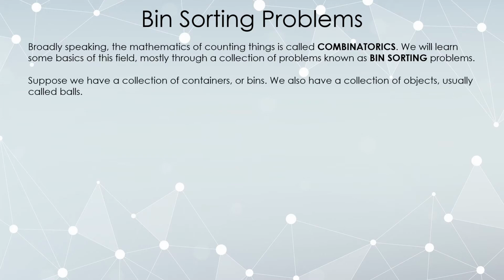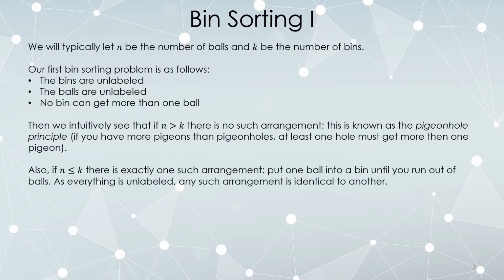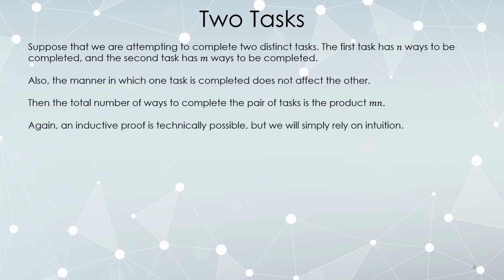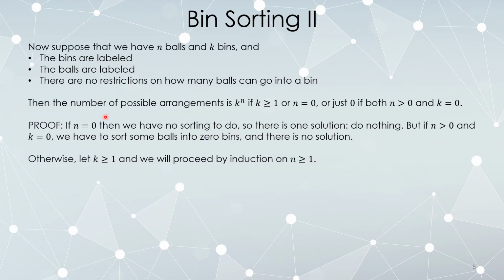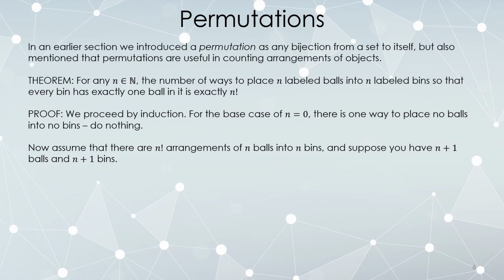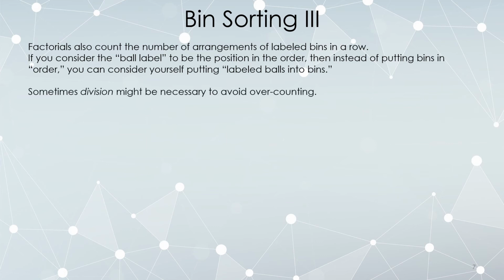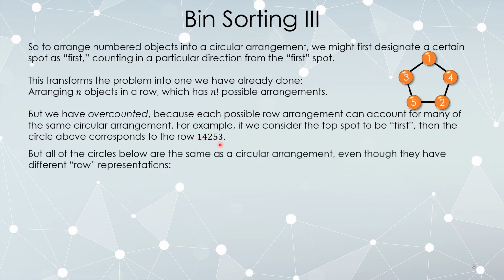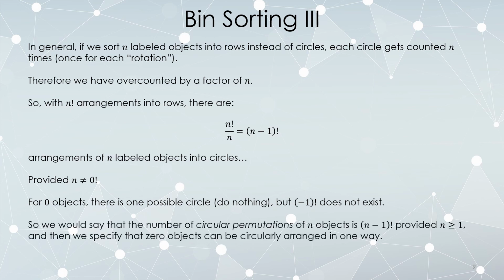5-01 Sums, Products, Permutations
The notation and definitions behind summation and product notation, along with a discussion of factorials and counting permutations.